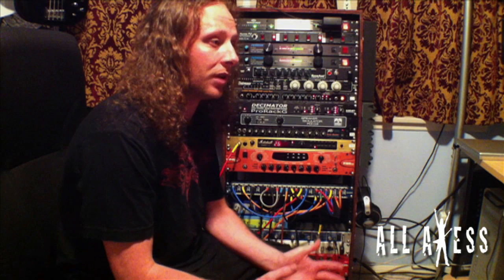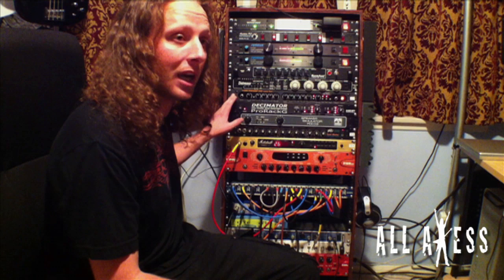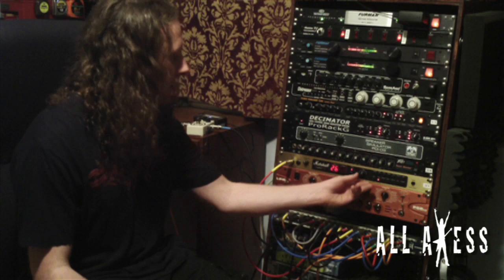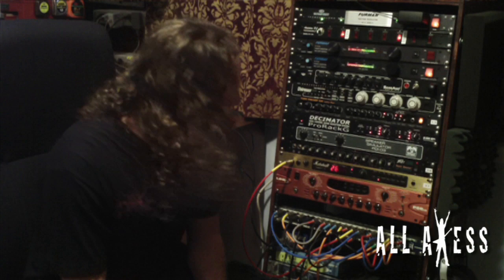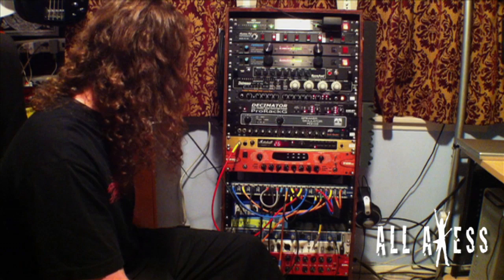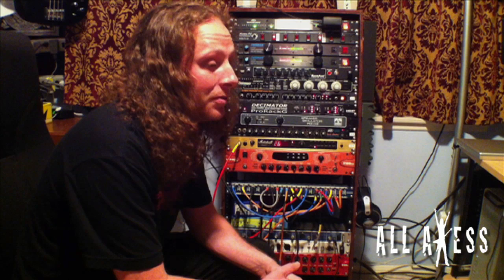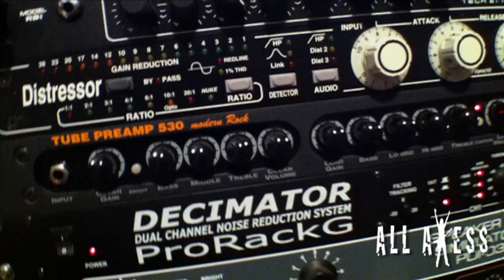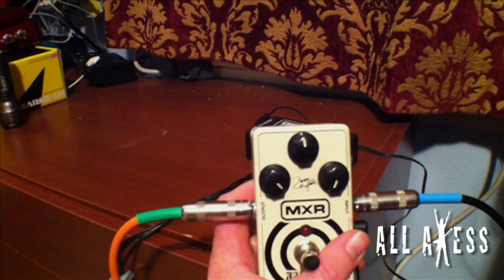Mike Spreitzer - All Axess Rigs & Gear - Preamps for Recording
All Axess Resident Gear Geek Mike Spreitzer of DevilDriver takes us through his setup for home recording and small studio recording using preamps.